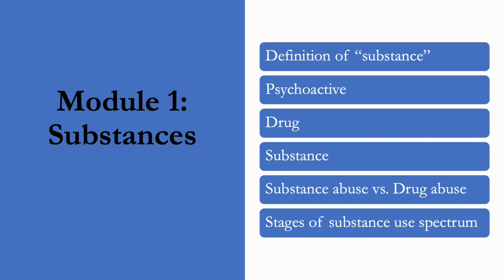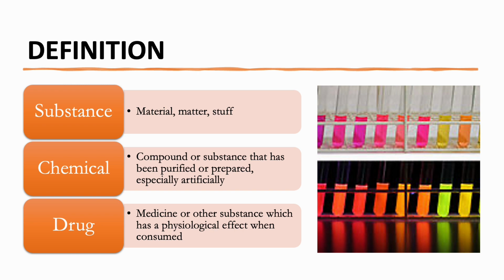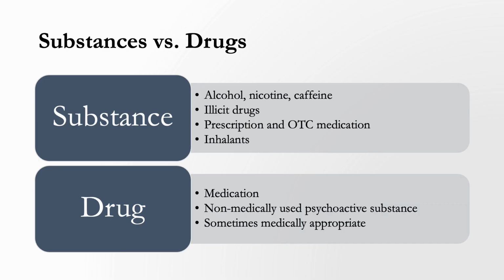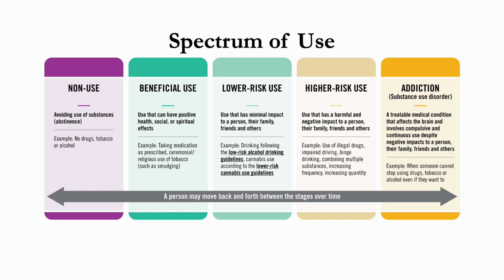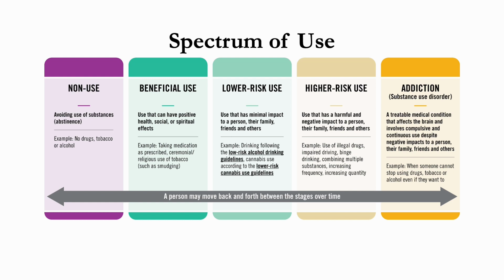Substances 101 Intro